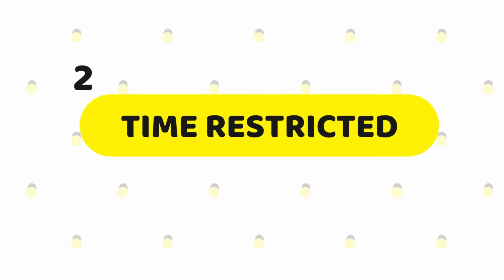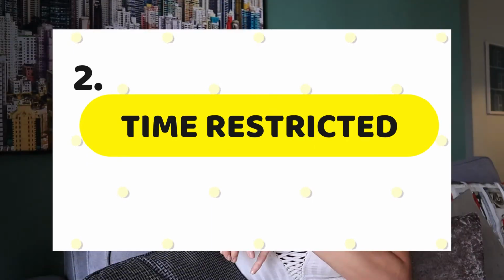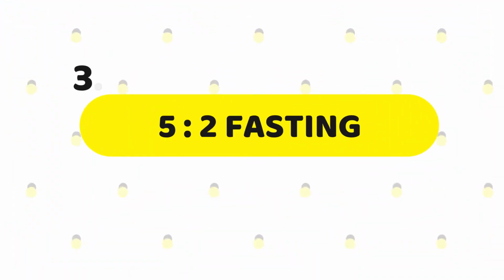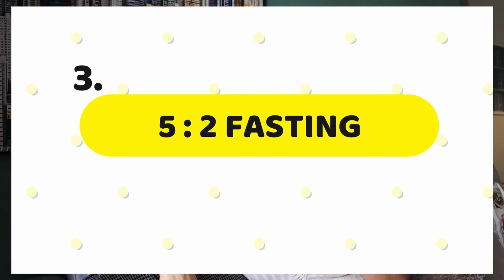7 DIFFERENT TYPES OF FASTING / how do they work || by nikita ramona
if you want to learn more about different types of intermittent fasting. Then this video is for you. Here i will explain 7 different types of fasting you can use.